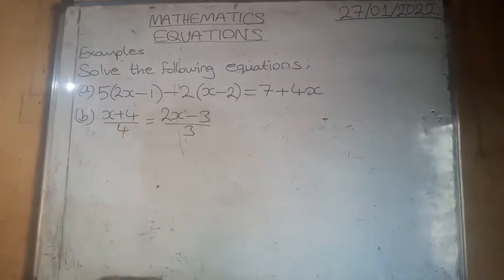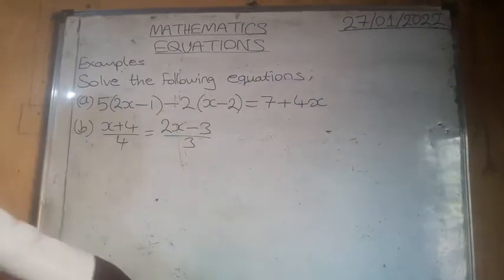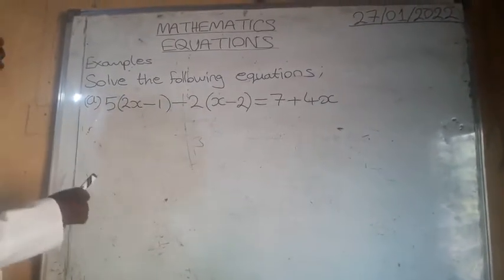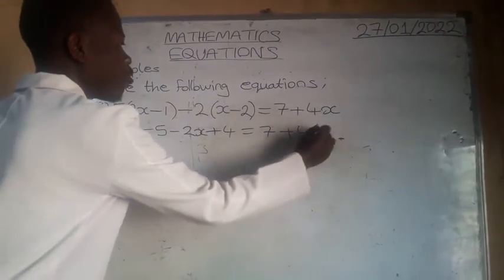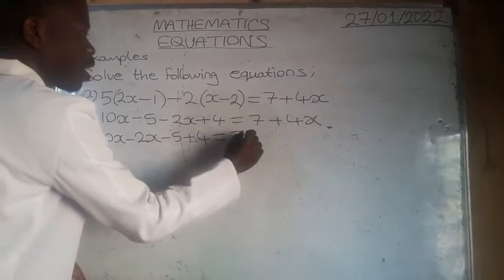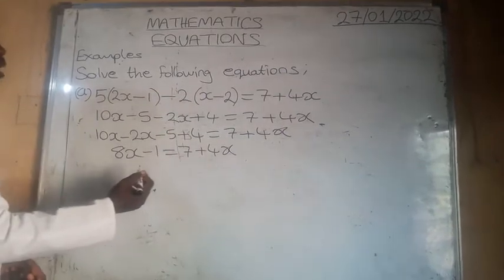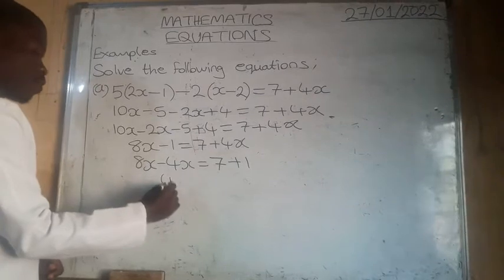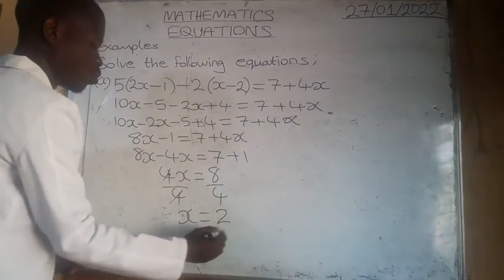G9 Mathematics On Equations